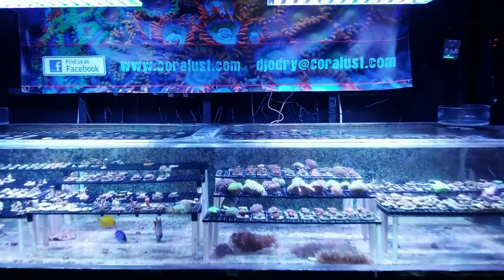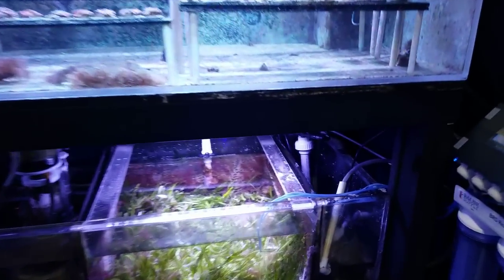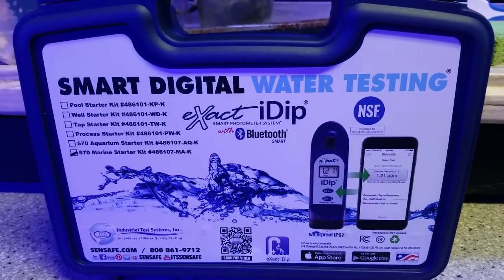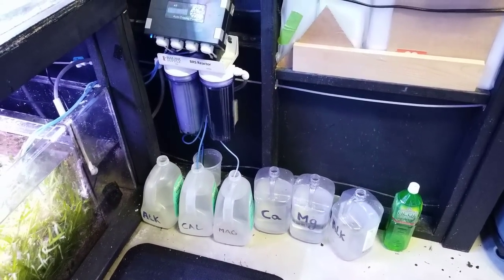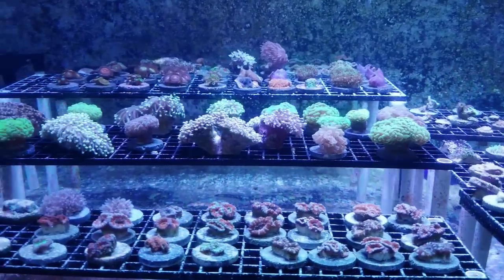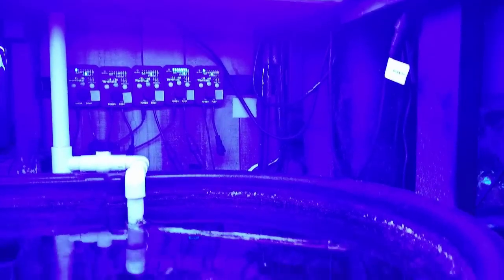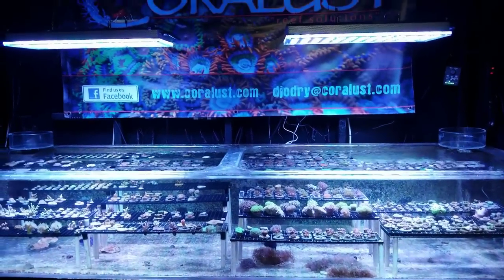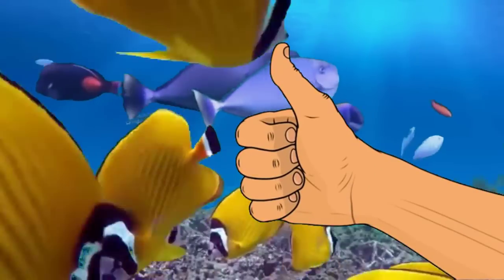Coralust 4th of July Updates and New Products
Coralust 4th of July Updates and New Products is a super quick update for us and I just wanted to say hi.